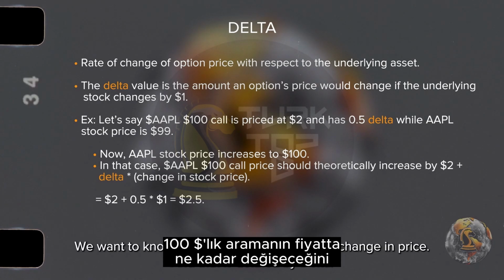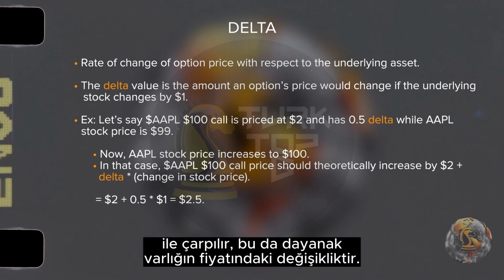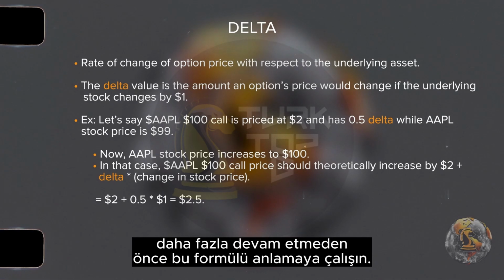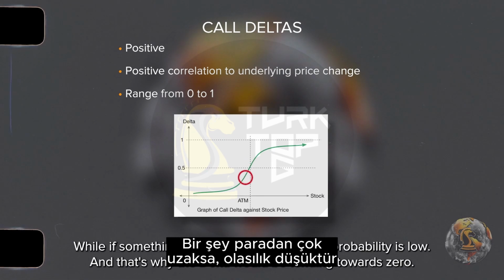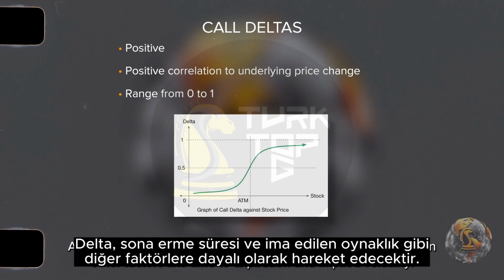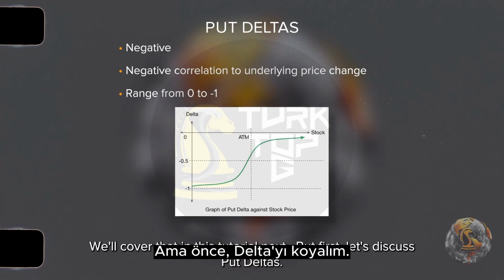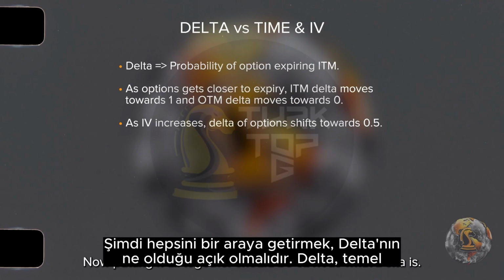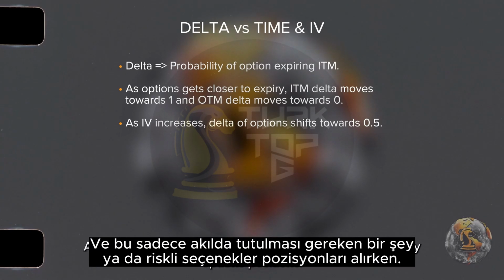1 Delta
1 Delta